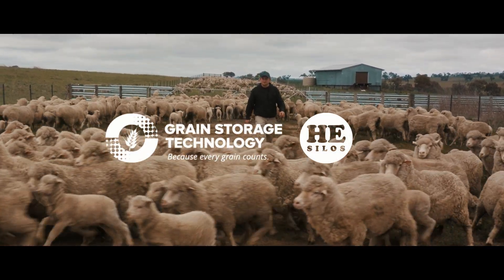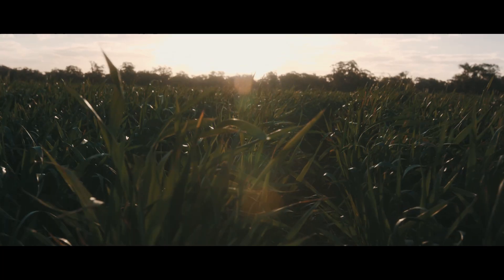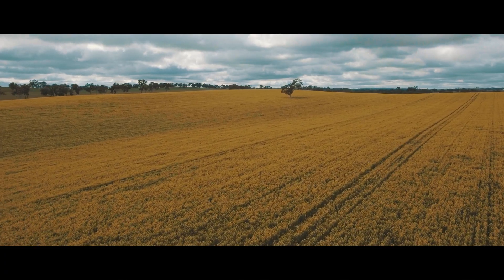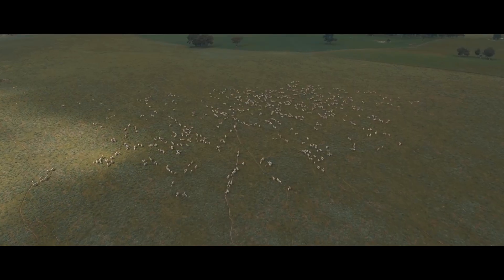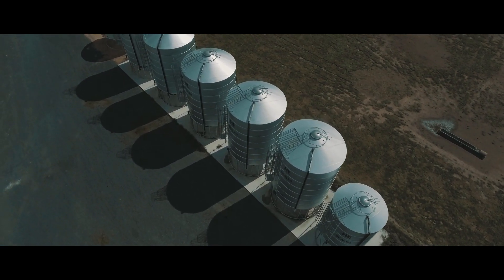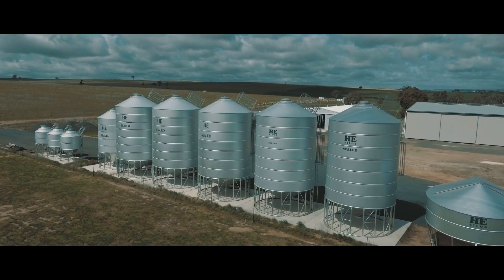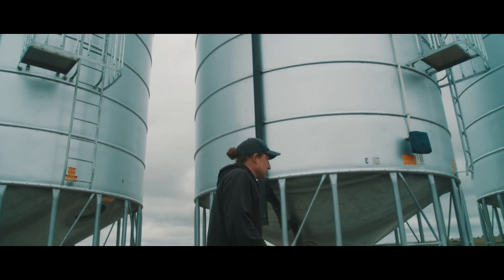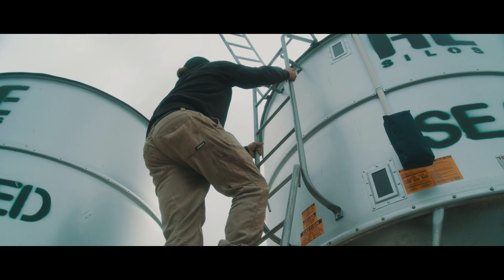‘Eulo’ – Duncan Stewart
Located in Harden NSW. Eulo is a mixed Farm enterprise that is Cattle, sheep, and cropping. A typical harvest starts with canola, then wheat, moving onto oats and then finishing with triticale.
The most important things that Duncan looks for in Grain Storage is protection from insects and moisture and safety is another major factor they look at in their farming enterprise.